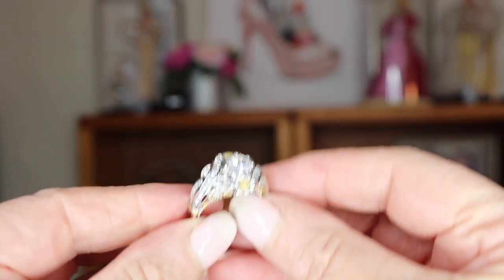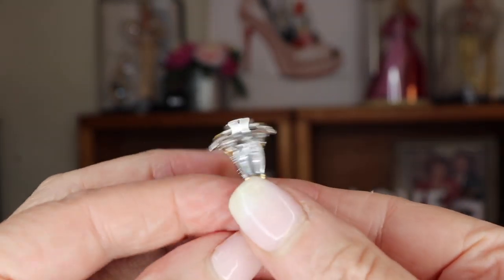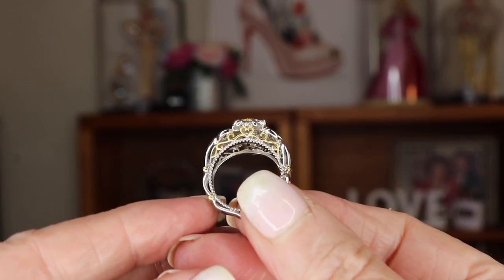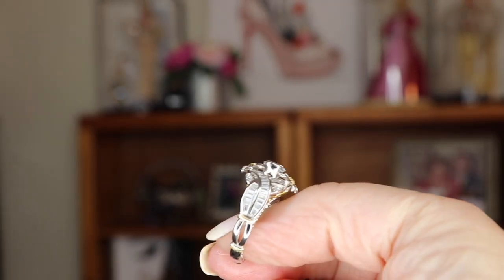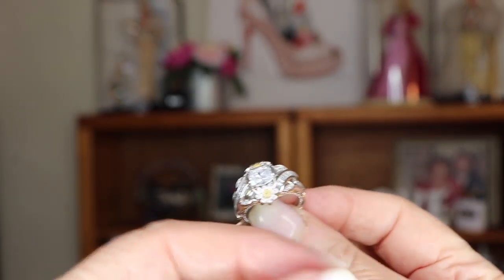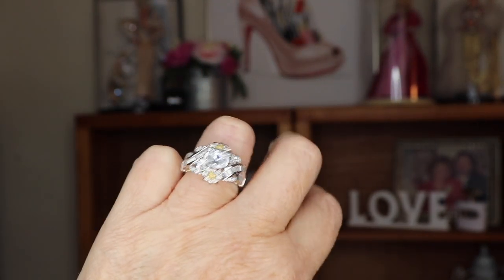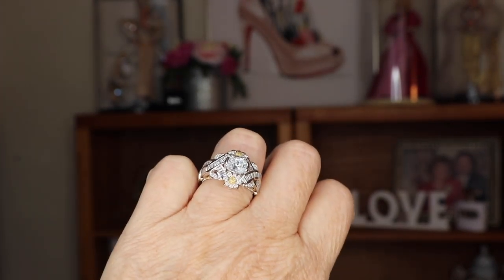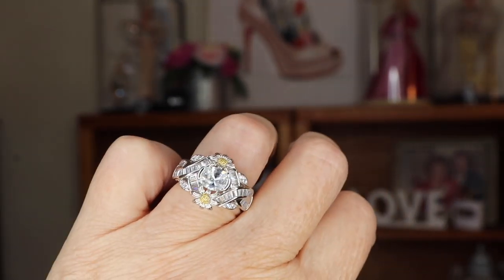September Favorites | Make-Up and Skincare I love | Monika's Beauty & Lifestyle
Some fun, old and new stuff made my September favorites.  Jay and I are travelling so there will be a delay in responding back you  but I will read them all and I do appreciate  all your comments and thumbs up !

Soap & Glory Kick Ass :
Ulta Blush Beauty
Urban Decay 24/7 Glide on Pencil
Wall-mart Maybelline Lip Lust for Blush

👠 Products Mentioned 👠
QVC- It Lash Blow Out
QVC It SuperHero
Essence Lash Princess
Physicians Formula
Estee Lauder cushion stick foundation
Belle Topper- Uniwigs Use MMK15 for savings
code : H30

I use MagicLinks for some of my ready-to-shop product links.